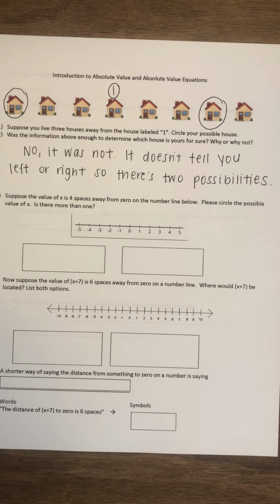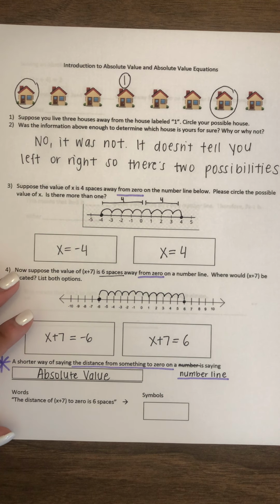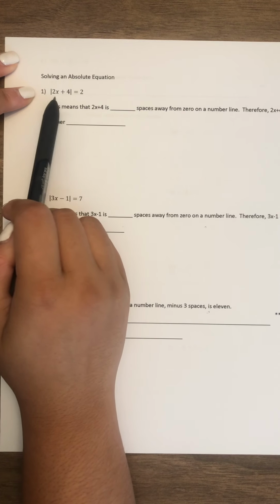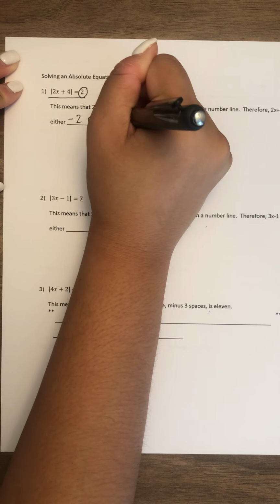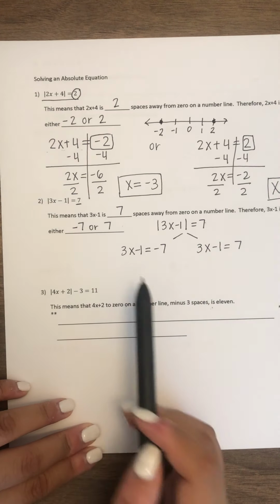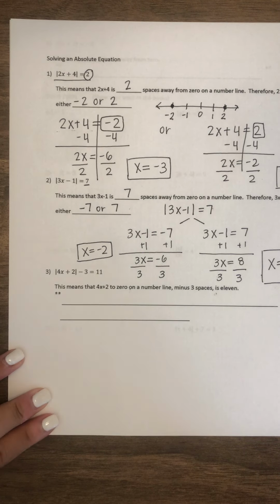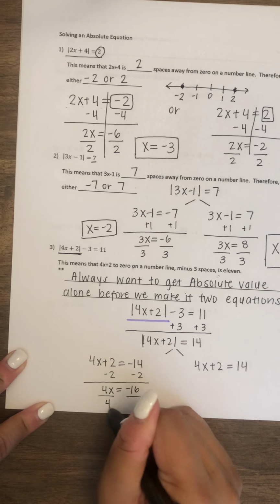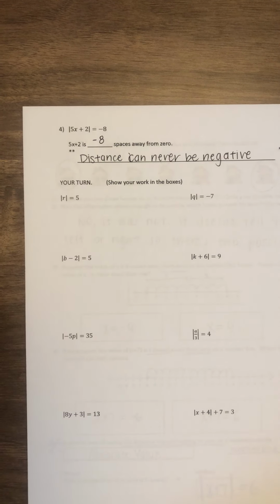1.4 Absolute Value Equations